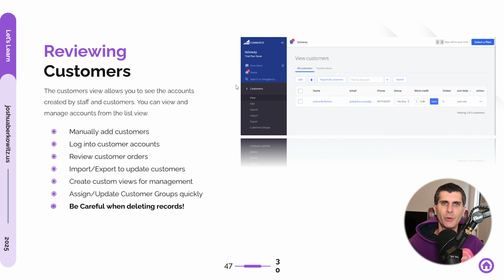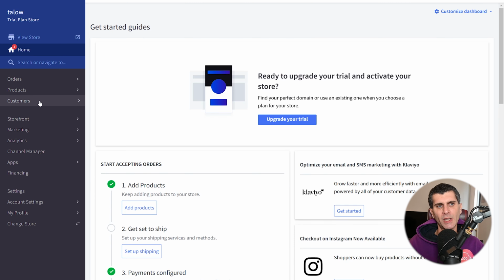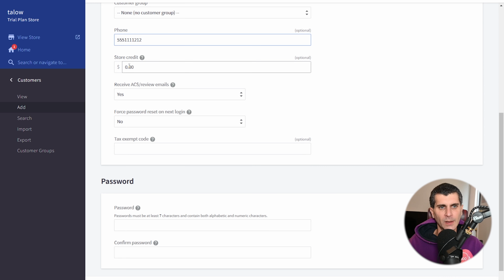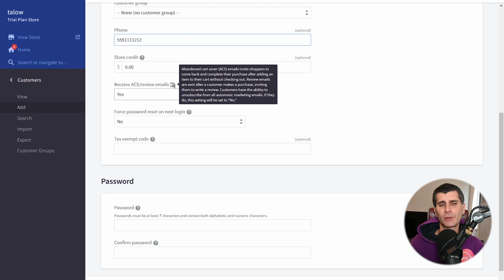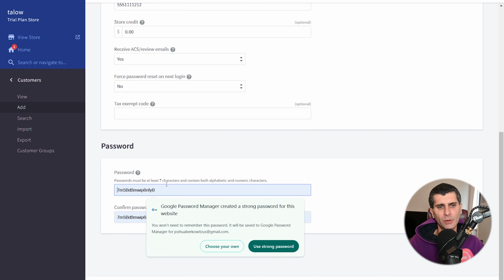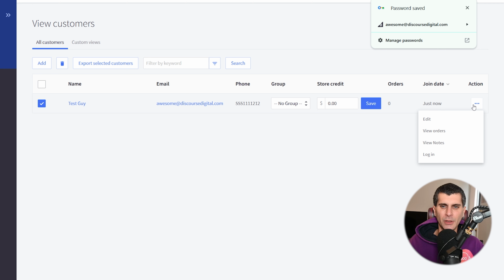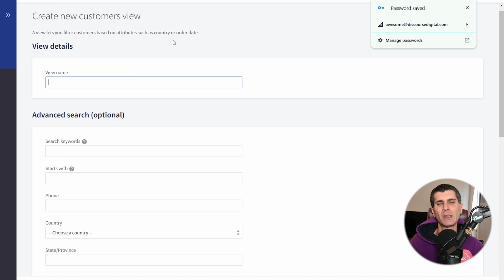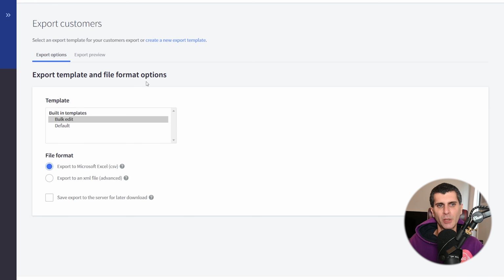Lesson 18 Reviewing Customers - Getting Started with BigCommerce